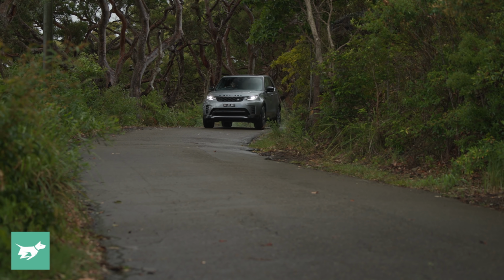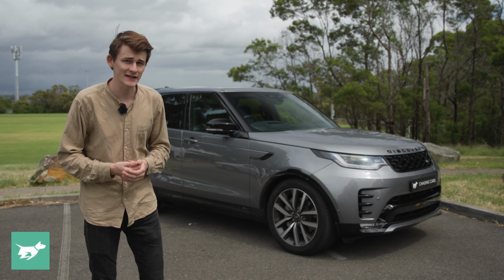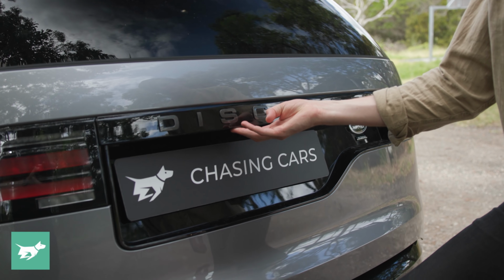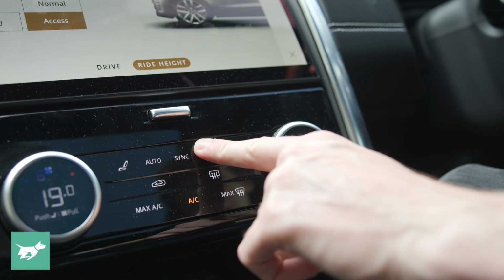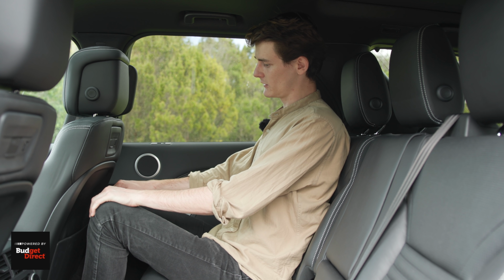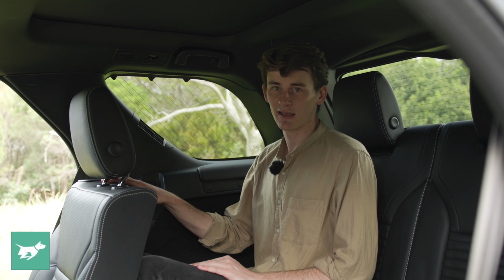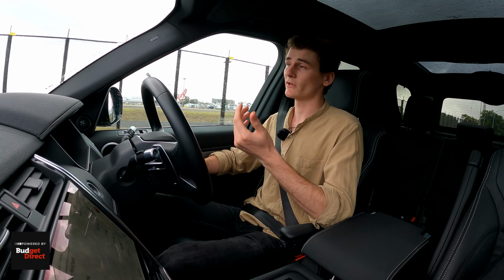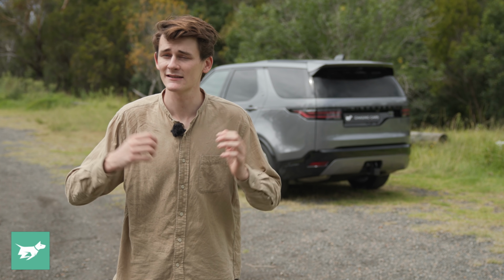Land Rover Discovery 2022 review | better than a Defender? | Chasing Cars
We test the updated 2022 Land Rover Discovery D300 to see if this is a great luxury 4WD.

The Land Rover Discovery is a classic badge in 4WD history. These days, the fifth-generation Discovery 5 is a premium vehicle that sits alongside the Defender in Land Rover’s true 4WD range. It is not an SUV like the Mercedes GLE or BMW X5. But does that mean that you should buy a 2022 Discovery if you are planning to take your family camping? Is the new Land Rover Discovery the real deal?

In today’s episode of Chasing Cars, journalist John Law reviews the 2022 Land Rover Defender D300 which uses an inline six-cylinder Diesel engine.